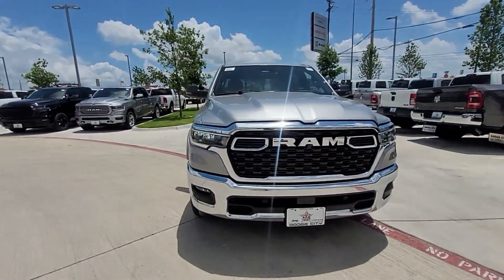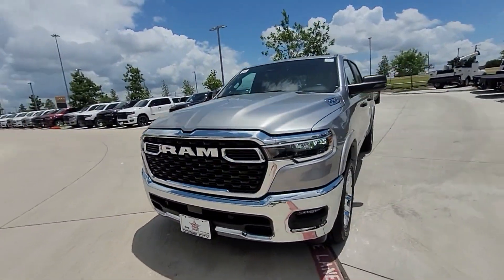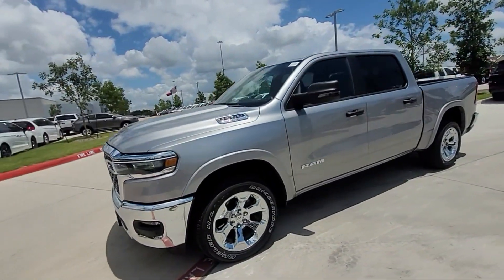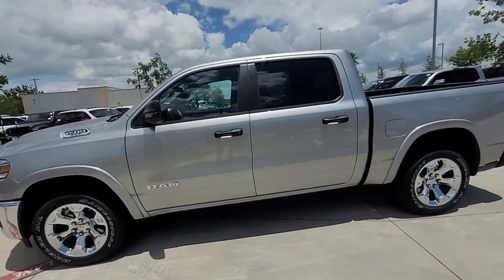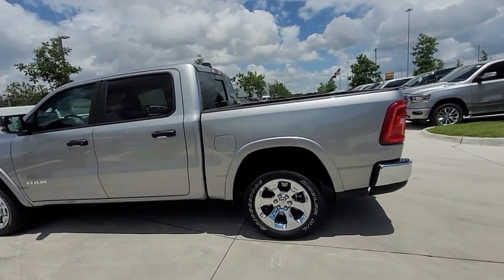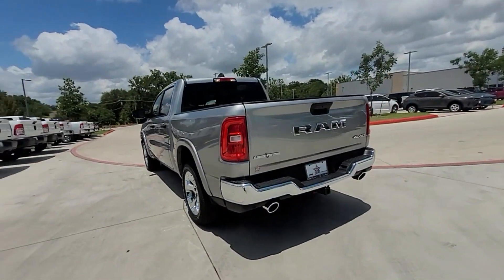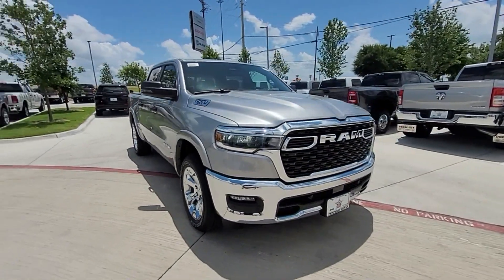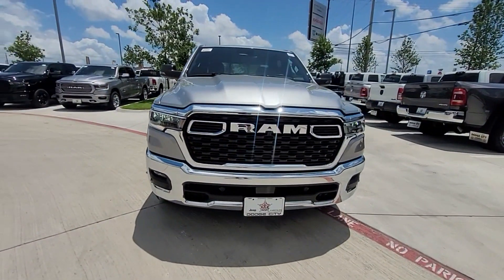New 2025 Ram 1500 Lone Star Prosper, Allen, Plano, Denton, Melissa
2025 Ram 1500 Lone Star 1C6SRFFPXSN537946 Video

This 2025 Ram 1500 Lone Star is full of phenomenal features such as: